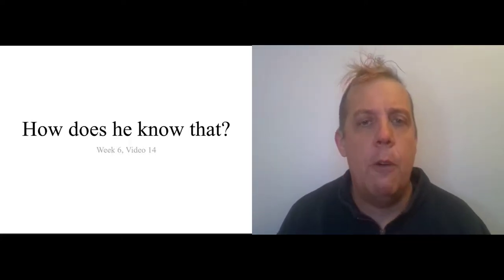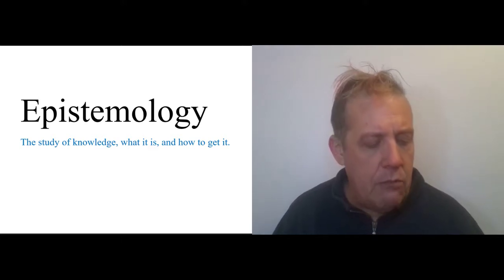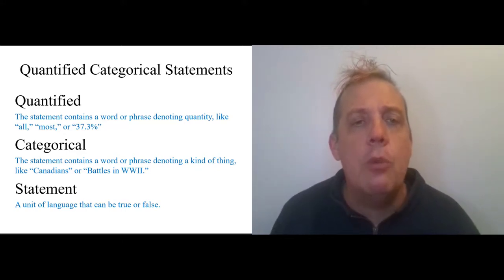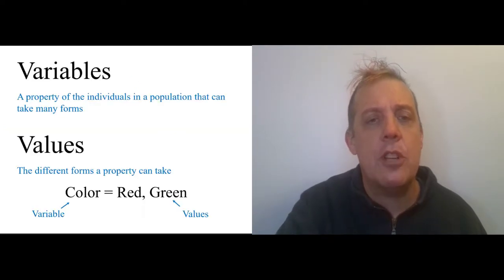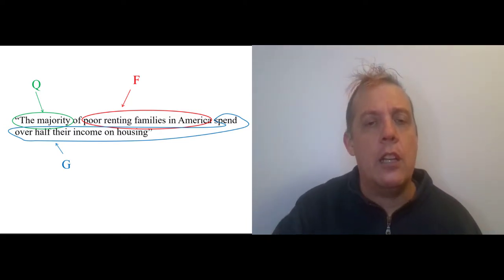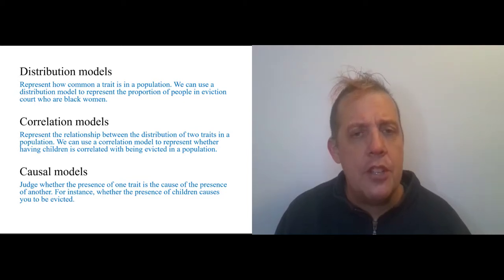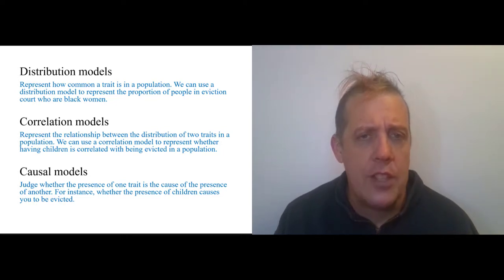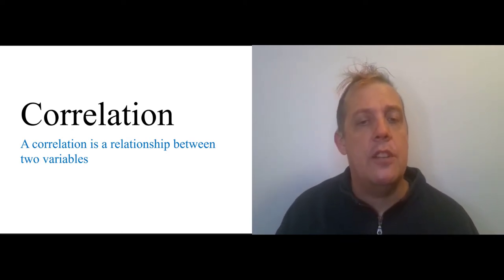Week 6 1 Video 14 How does he know that